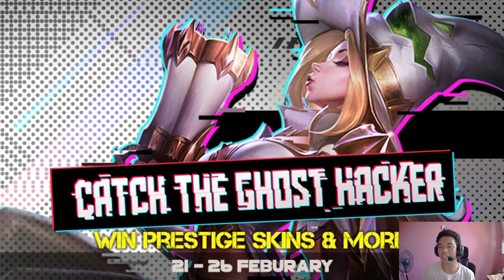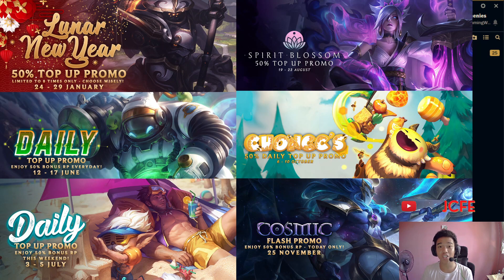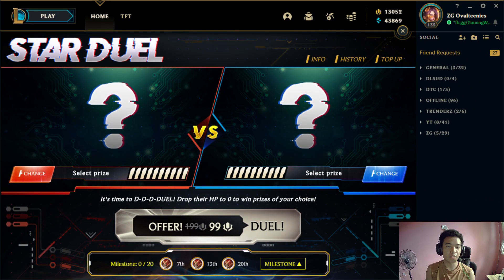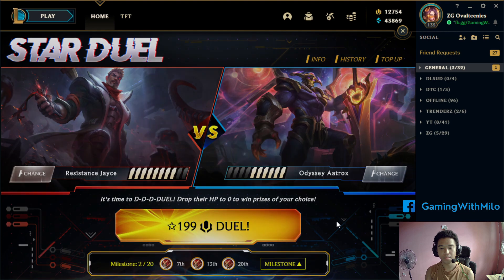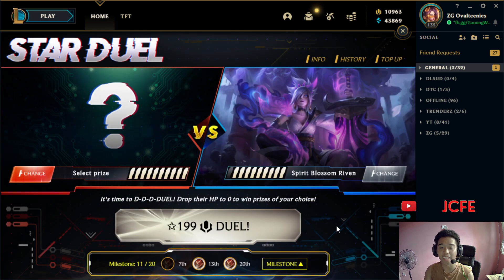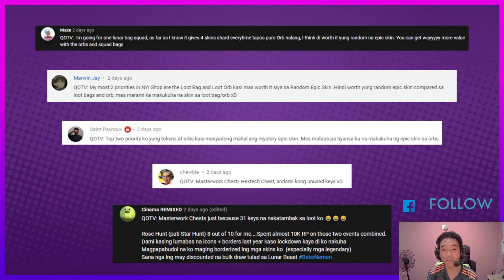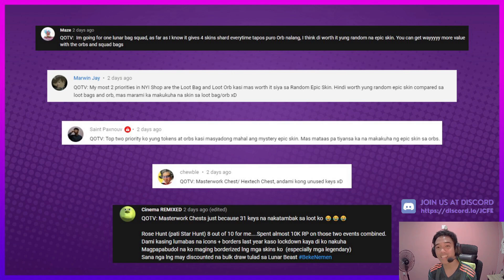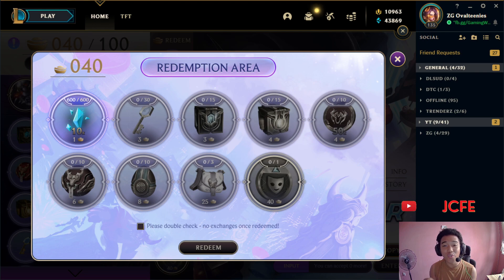Star du-du-du-du-duel RETURNS! | Sulit o Kupit? [Garena League of Legends PH]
Oha, magic! Nagbabago ng damit!

TIP# 1: Spent 387 PHP all-in-all kaya okay naman na ako sa mga nakuha ko (divide by 5.4 yung total na naispend ninyo to get peso cost)
TIP# 2: Wag na kayo kumuha ng Legendary skin dito, mamaya puro miss pa ang mangyare. Epic pa nga lang eh. SANA OL NAMIMISS!!!

Be one of the Espers!
(be sure to follow the last step under server-roles)

TIMESTAMPS:
00:00 | QOTV WK#5
00:27 | THROWBACK
01:59 | INITIAL REMARKS
02:55 | EVENT PROPER
05:14 | ANALYSIS
06:22 | QOTV WK#4 FEATURETTE
08:34 | FINAL REMARKS
09:41 | END

HEADSET: Razer Blackshark V2 X

Icons, logos, headers and wordmarks courtesy of DGtalVisuals, hit 'em up